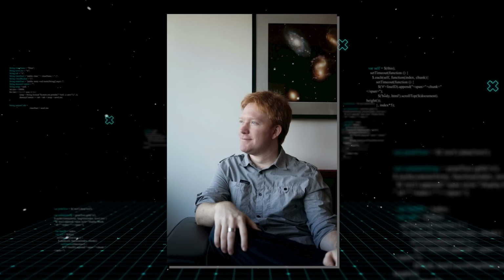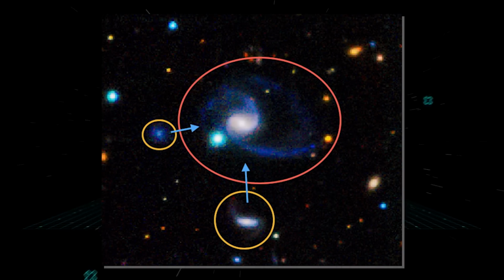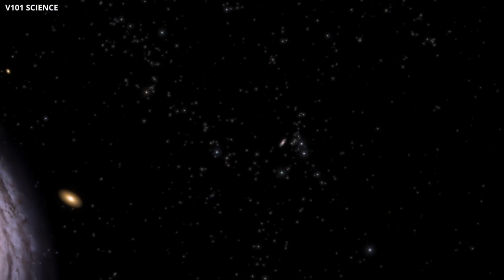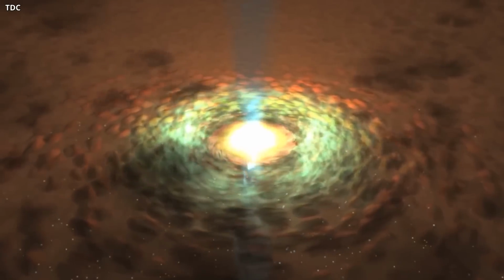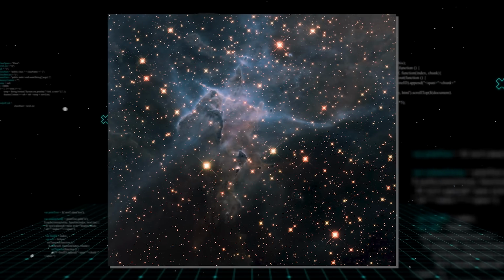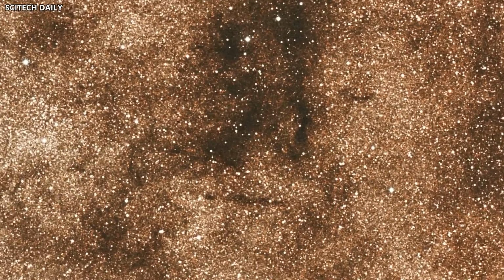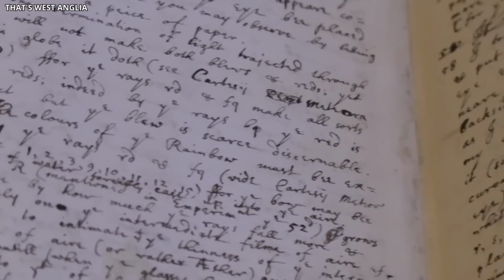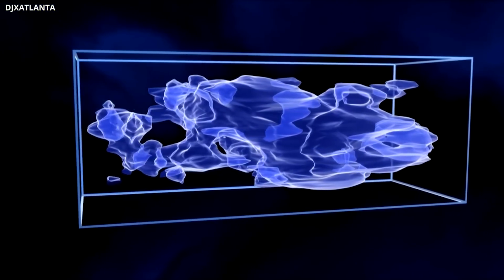Scientists Just Found An Exact Replica Of The Milky Way Galaxy In This Region Of Space